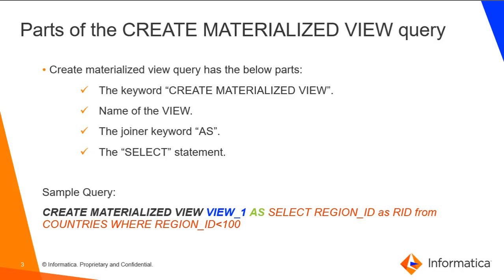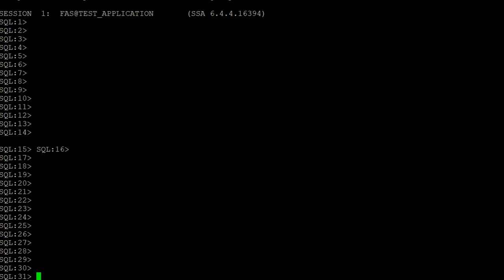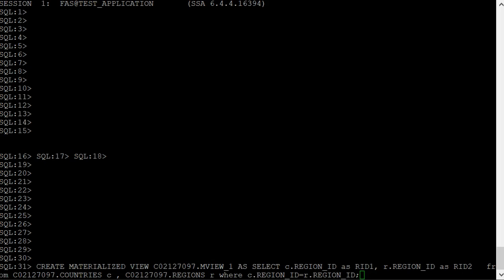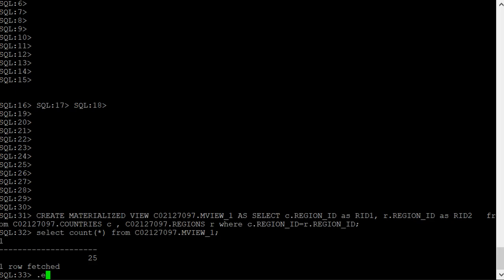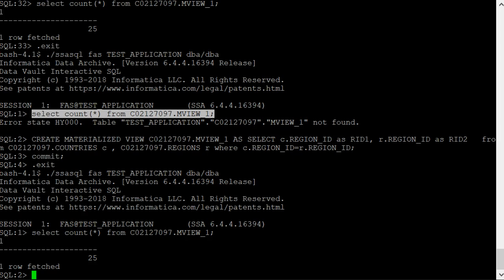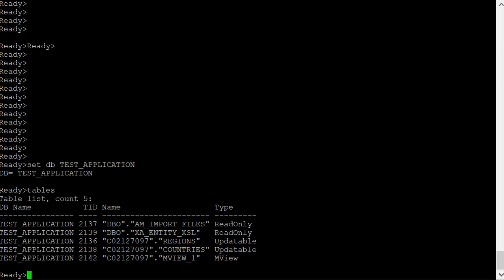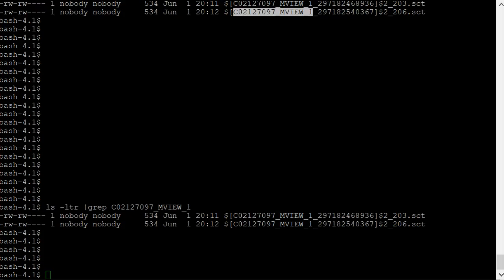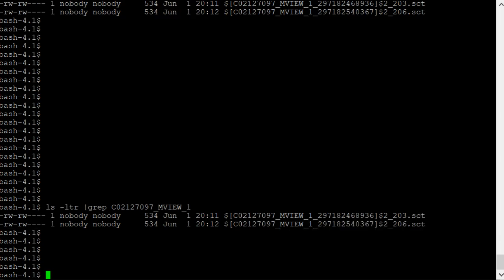How to Create Materialized Views on IDV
This video explains how to create materialized views on IDV.

Expertise: Expert
User Type: Developer
Category: Performance
Project Phase: Implement
Problem Type: Performance